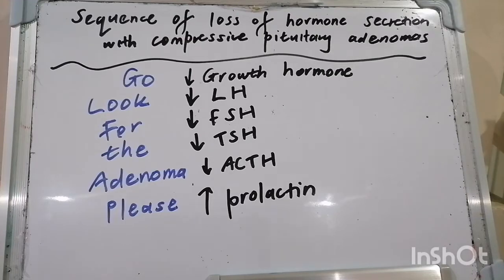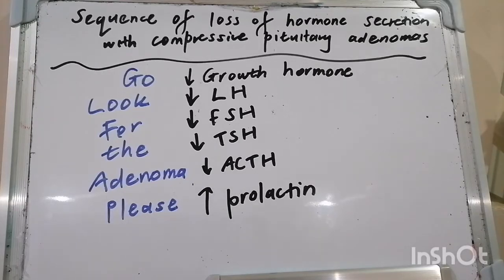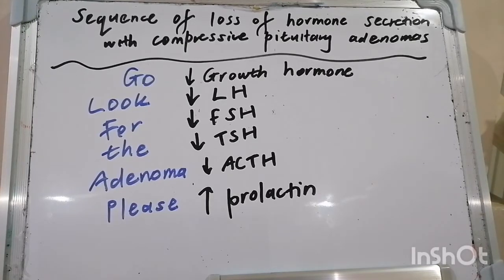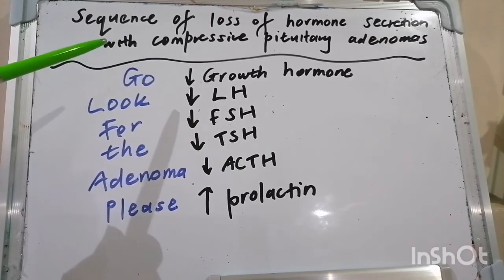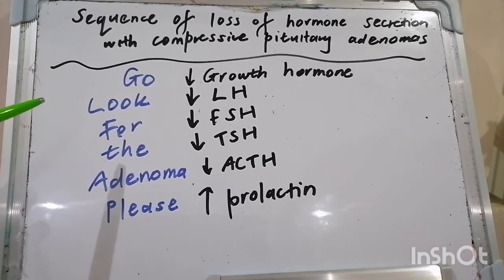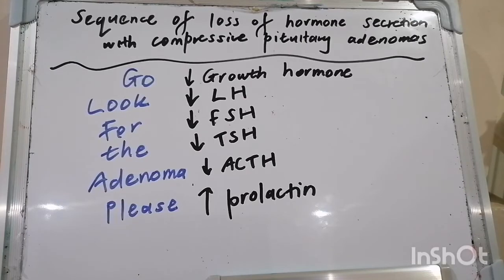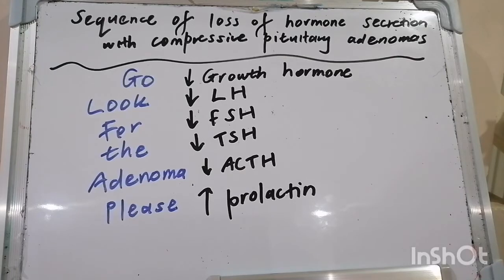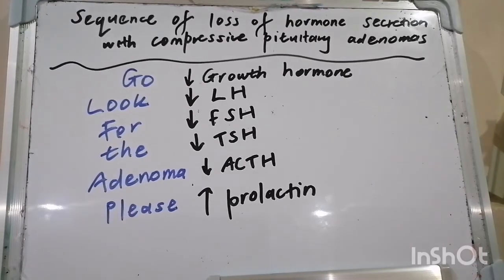Mnemonic 81 : Pituitary hypofunction with compressive adenomas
Hi everybody! Greetings in the supreme name of Jesus!

Thanks for joining me in this short video where we look into a fun way to remember the sequence of pituitary hormonal loss with compressive lesions